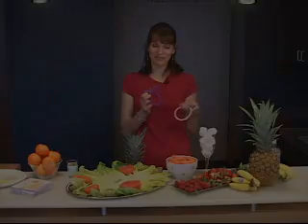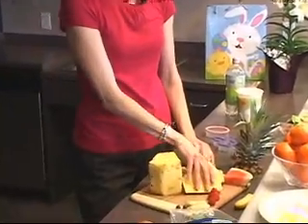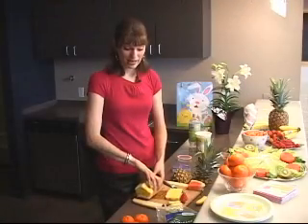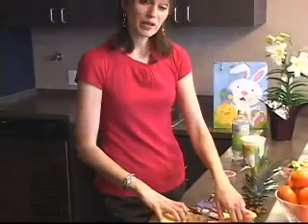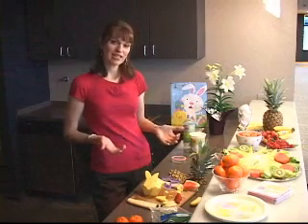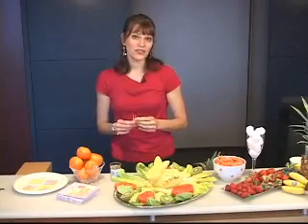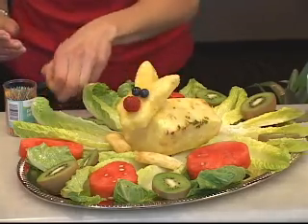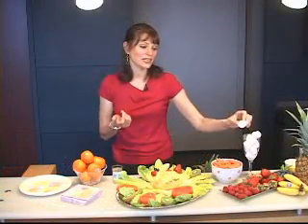How To Make A Pineapple Bunny Centerpiece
Learn how to make this creative, fun Easter Bunny - perfect as a centerpiece for your Easter buffet!